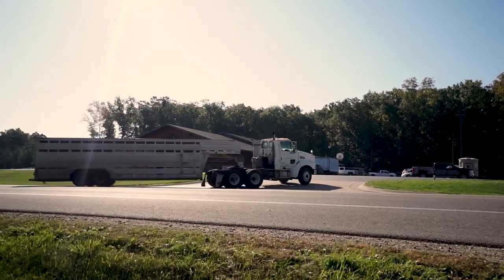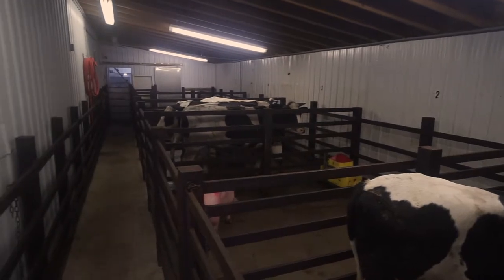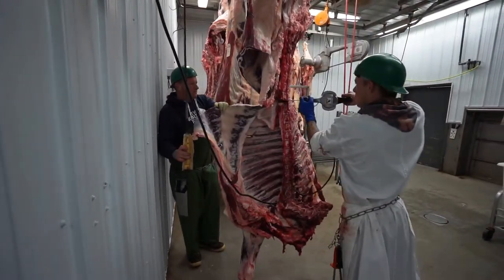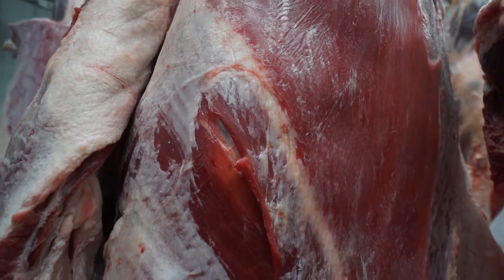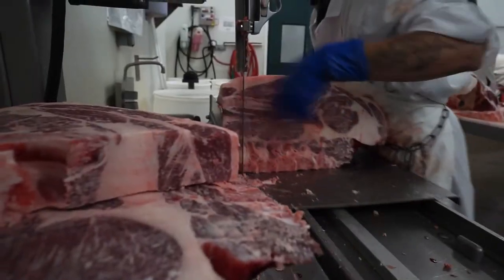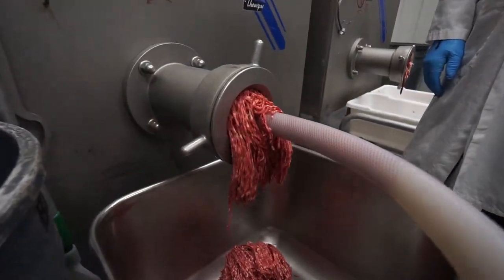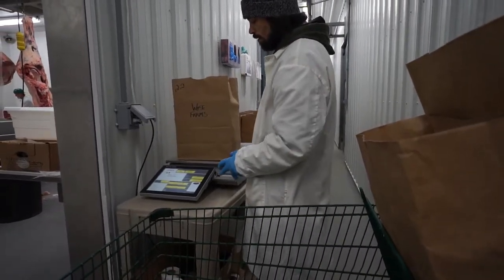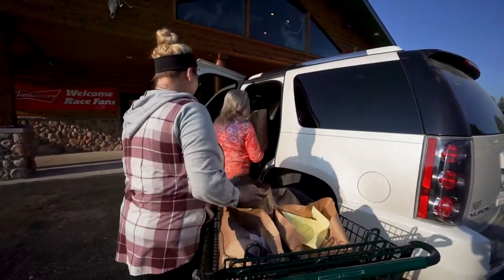Meat Processing at Jerome Country Market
Jerome Country Market offers the highest quality of meats. We have perfected each step of the meat cutting process, to ensure only the best for our loyal customers. We hope you enjoy this walk through video of our award wining process.